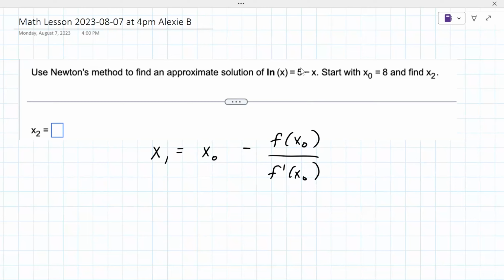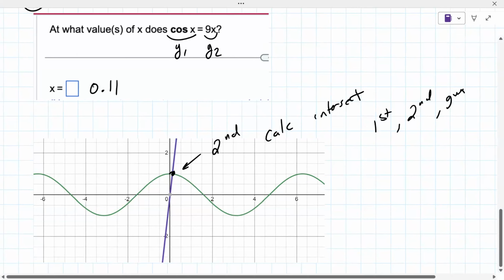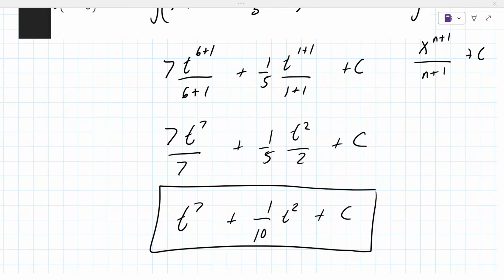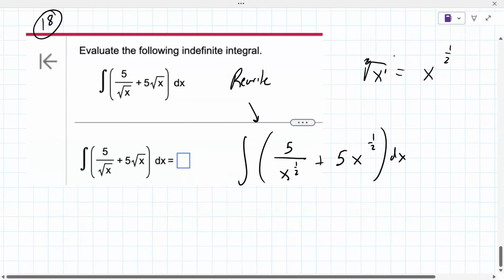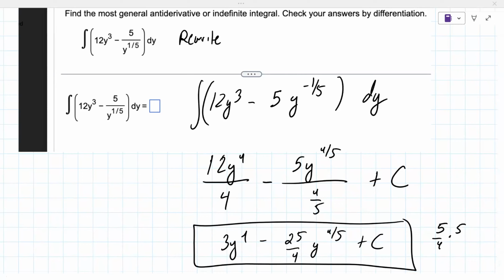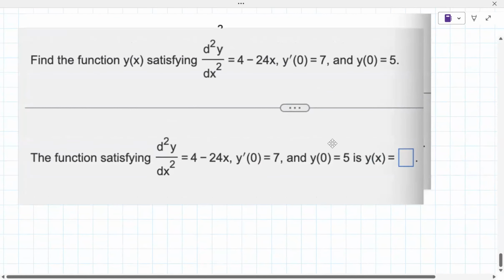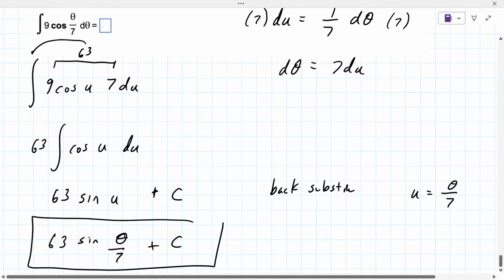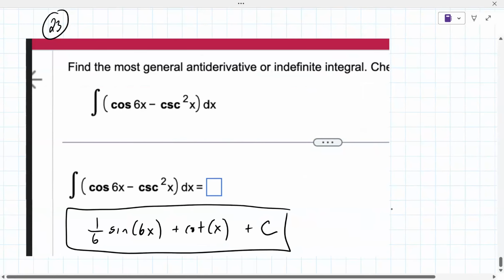College Calculus 1 Lesson [2023-08-07 at 4pm MST Alexie B]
This lesson covered topics in Calculus 1 including antiderivatives, initial value problems, and u-substitutions.